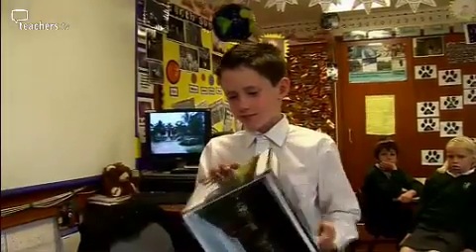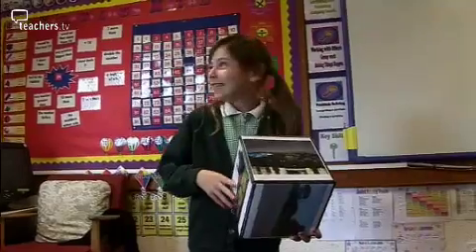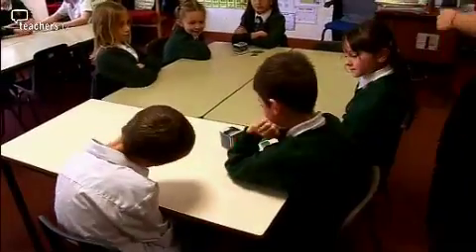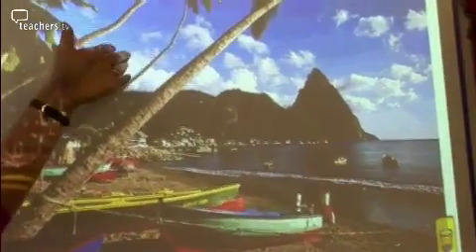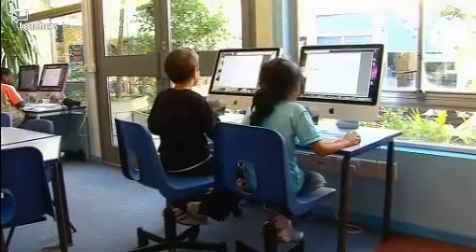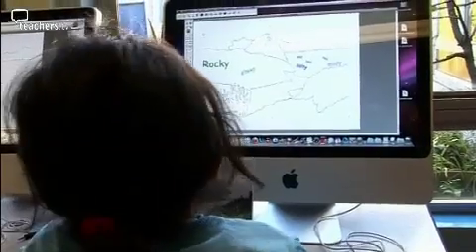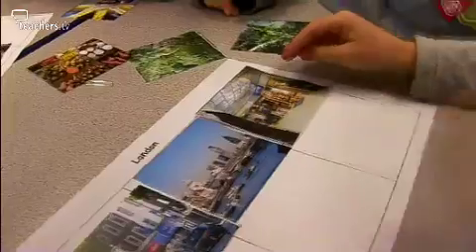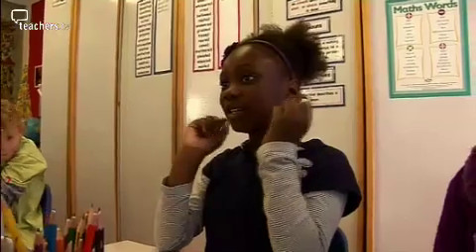Teachers TV-Primary Geography- Overseas Localities